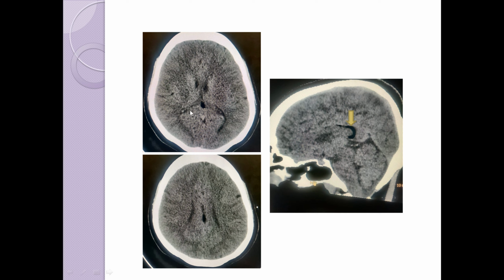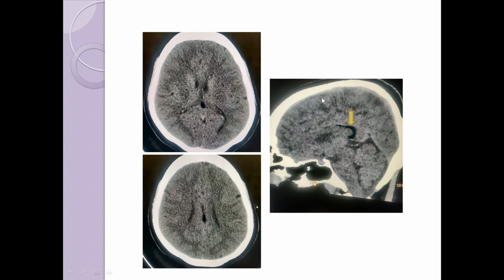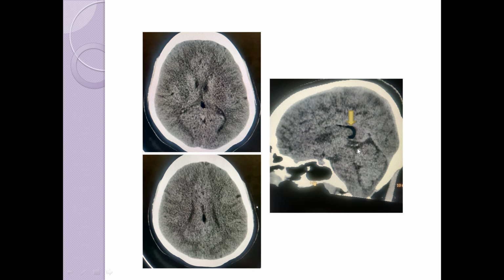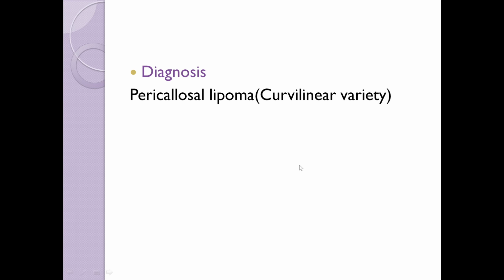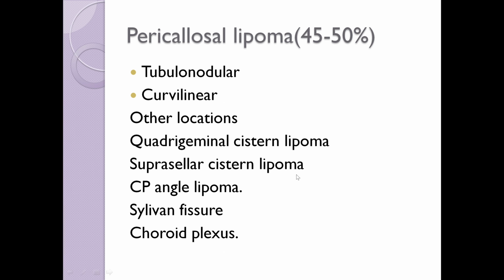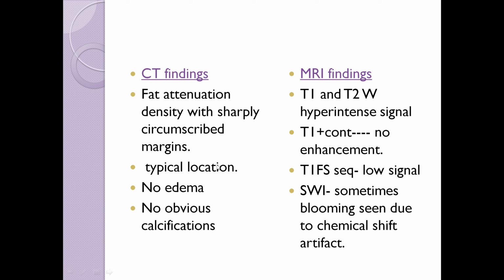Neuroradiology Spotter Case--- Radiology Short Cases.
Radiology short case s a learning platform for radiology residents and consultant radiologists. Keep learning and sharing your views.